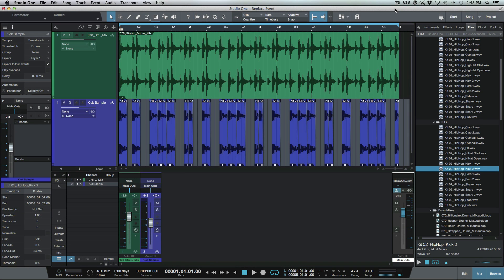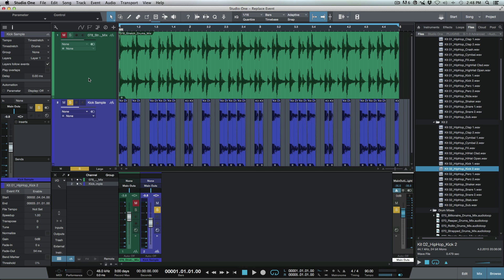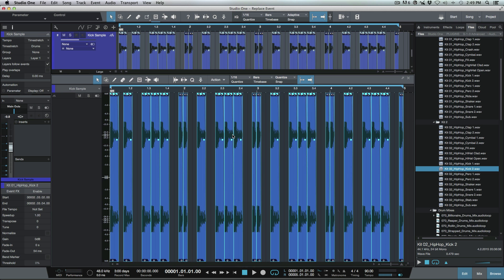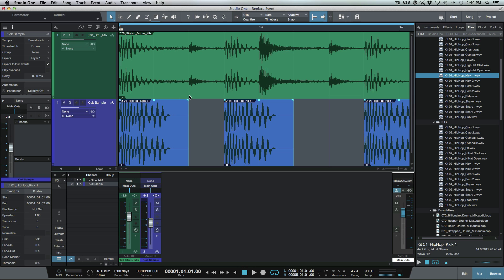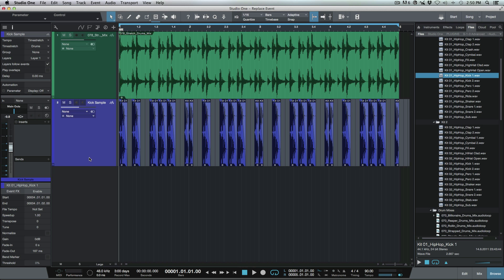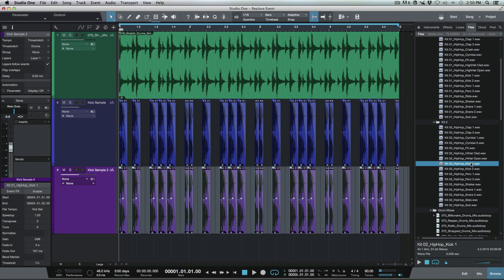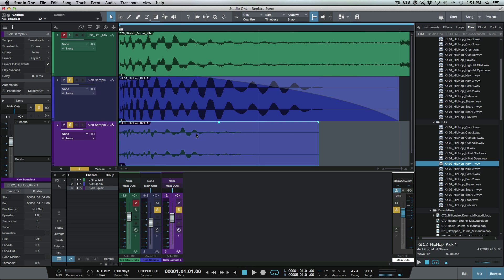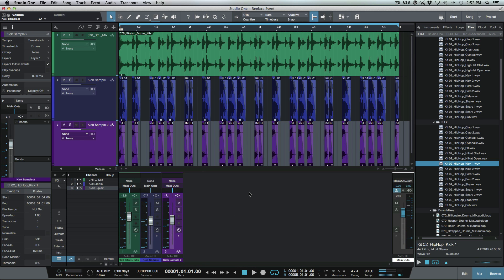Using The Replace Event Drag & Drop Option From The Browser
In this video, Marcus demonstrates how to use the drag & drop "Replace Event" option that is available while using the browser in Studio One.